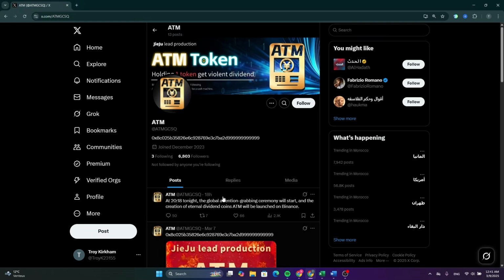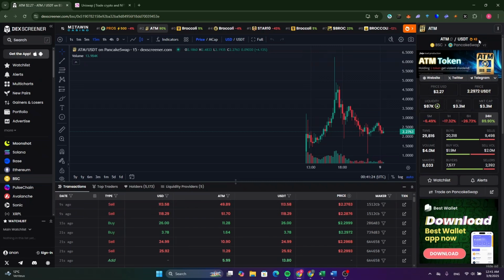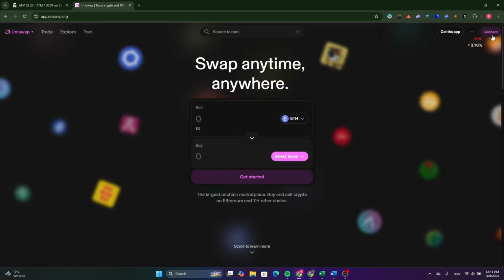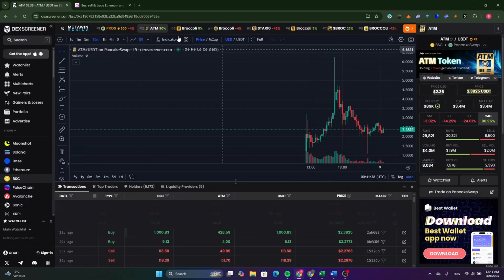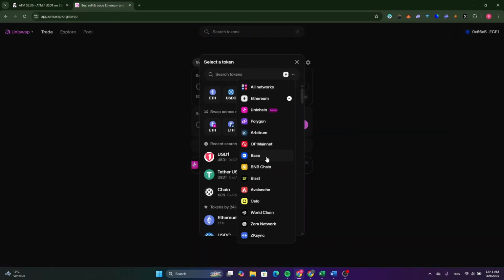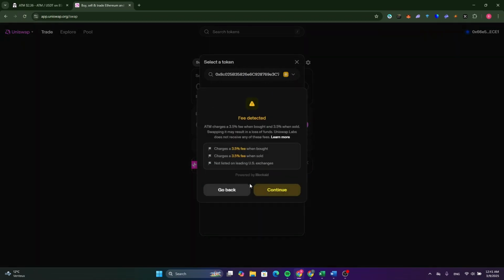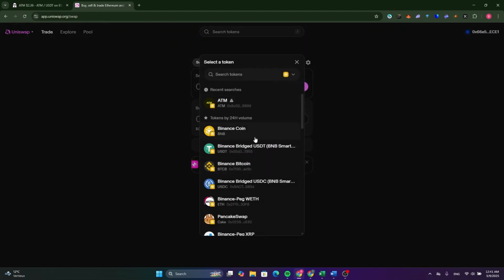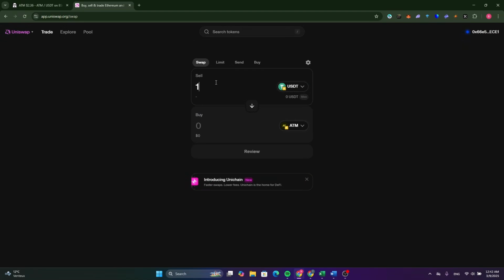How To BUY $ATM – ATM TOKEN CRYPTO COIN IN 60 SECONDS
How To BUY $ATM – ATMTOKEN CRYPTO COIN IN 60 SECONDS

Learn How To BUY $ATM – ATMTOKEN CRYPTO COIN . This video will cover everything that you need to know and help you solve your problem quickly.
Stay till the end of the video to find out How To BUY $ATM – ATMTOKEN CRYPTO COIN.

Did you learn How To BUY $ATM – ATMTOKEN CRYPTO COIN ?

Do you want to see another video about How To BUY $ATM – ATMTOKEN CRYPTO COIN ?

Did you enjoy How To BUY $ATM – ATMTOKEN CRYPTO COIN ?